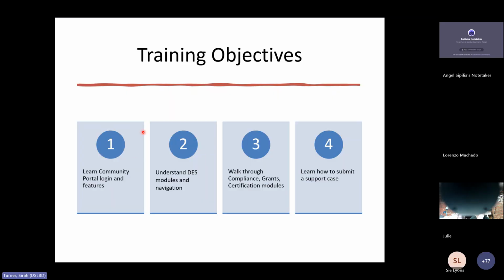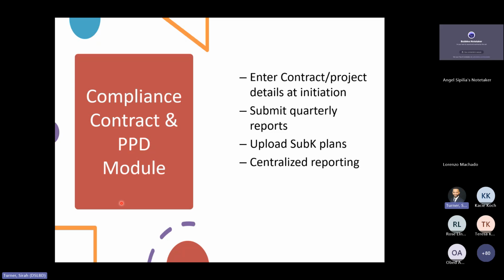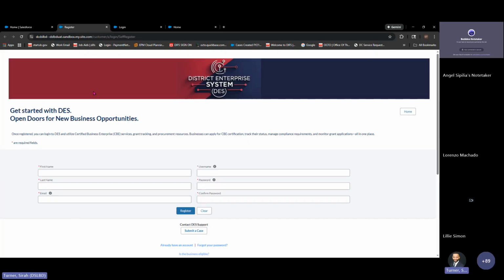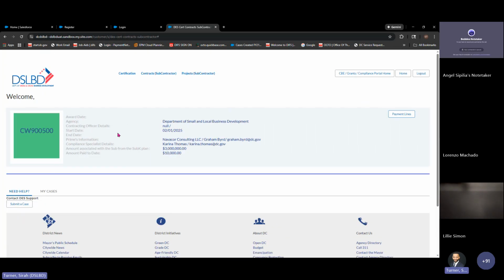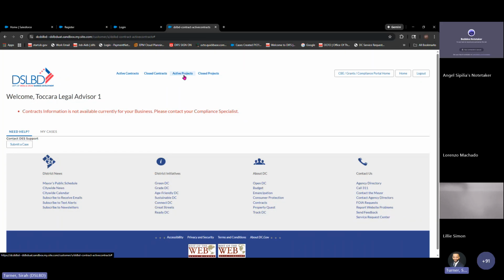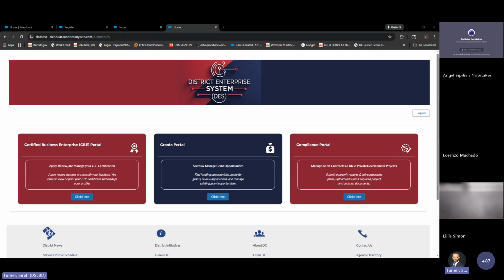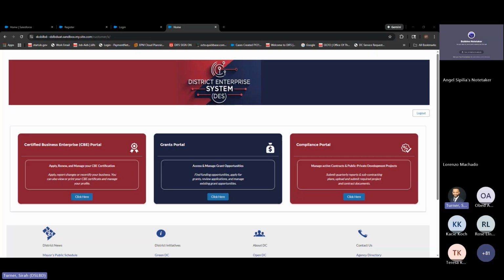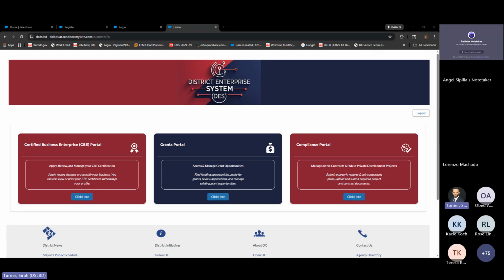Doing Business Made Easy: Navigating the New DES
This session will walk attendees through key features of the platform — from navigating the Community Portal and entering project details to submitting quarterly reports and SubK plans. Participants will also see a full project and grant walkthrough, followed by an open Q&A session.